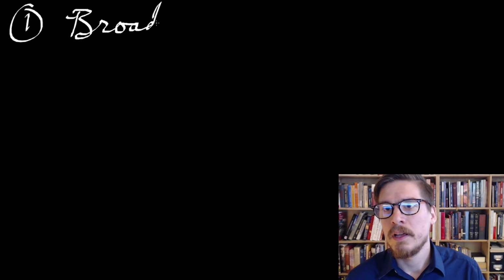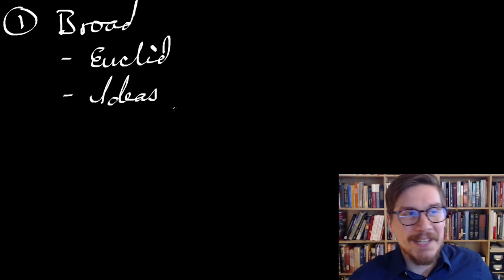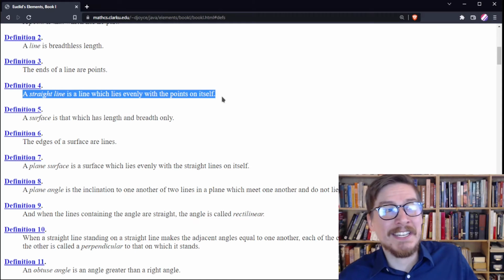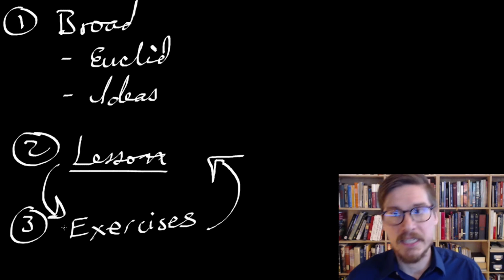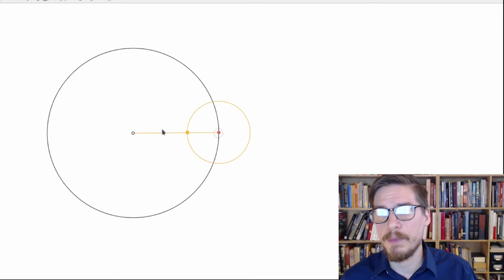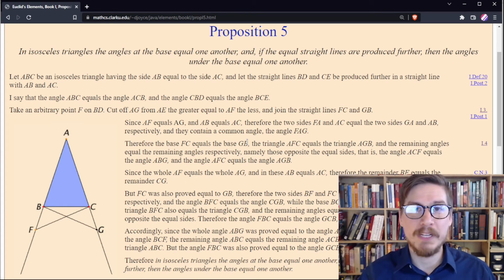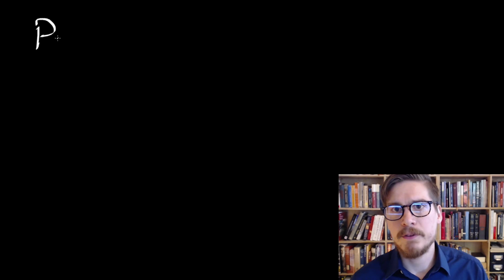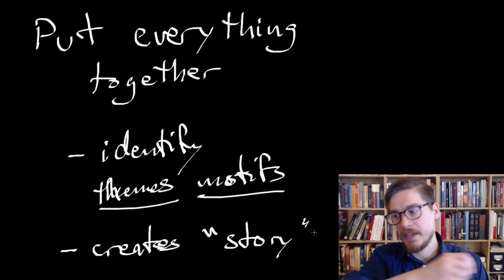How I teach geometry using Euclid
Timestamps
00:00 Introduction & Outline
00:50 Structuring Learning
04:55 Week 1 - Introducing Euclid
14:20 Week 2 - Propositions & Constructions
25:10 Context & Narrative

I'm also on Odysee!